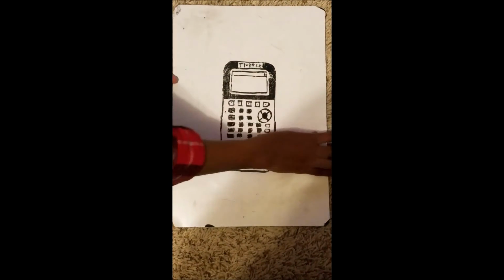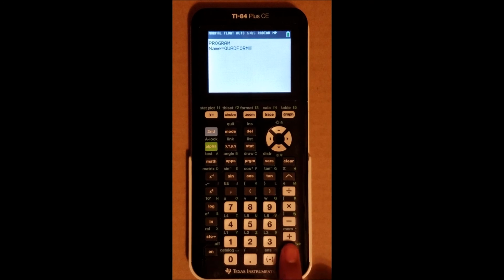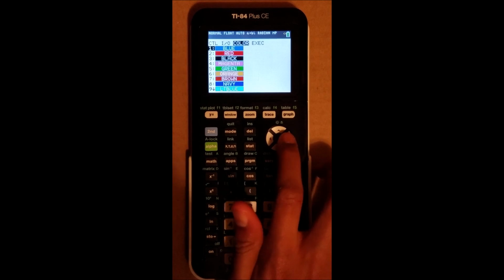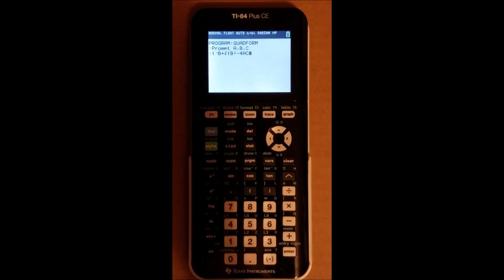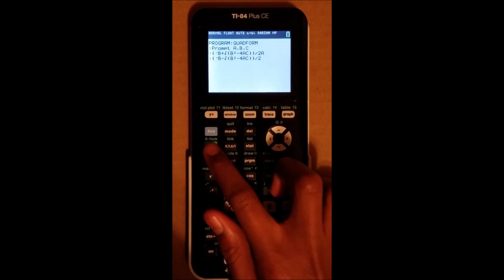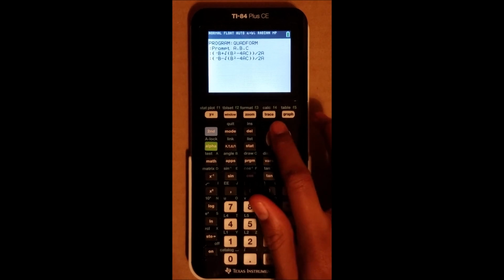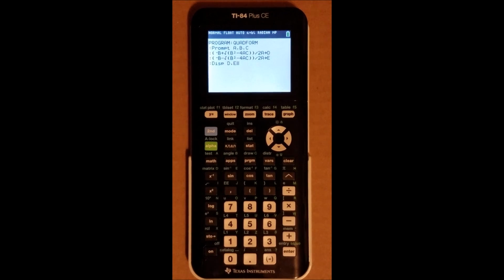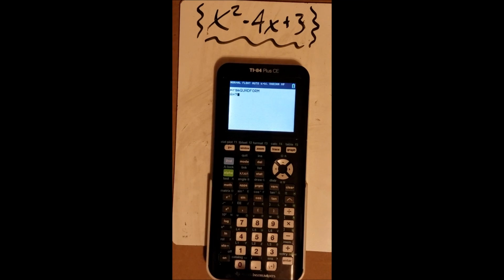Programming Quadratic Formula w/TI84 by Jaeden & Evan